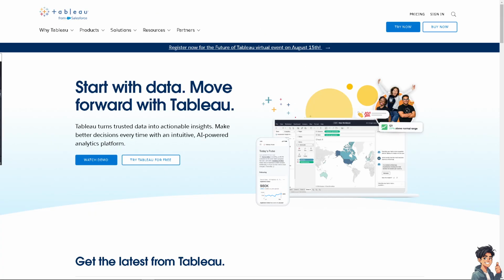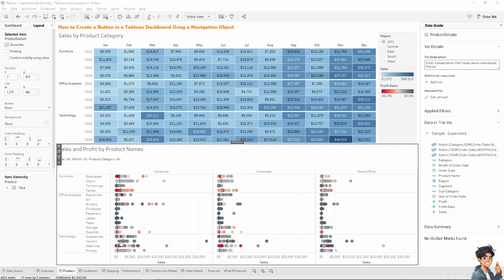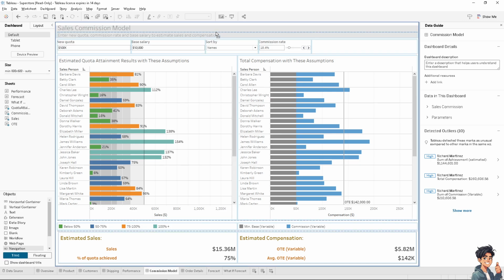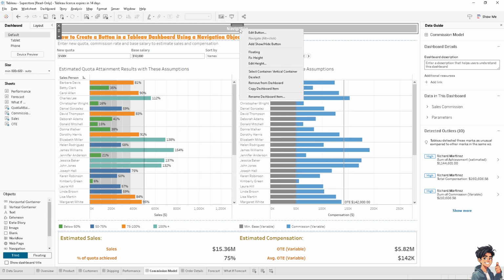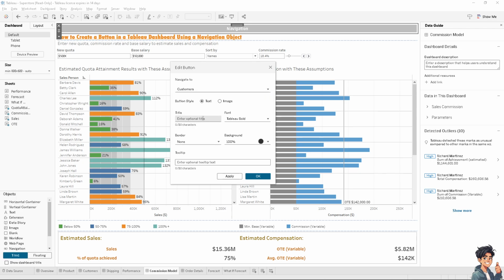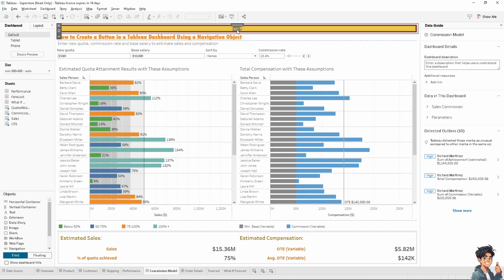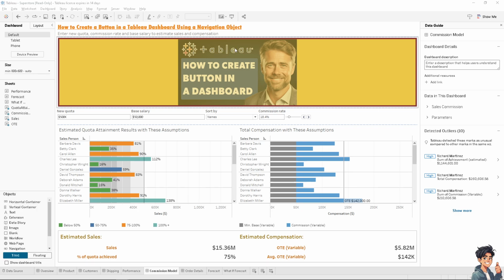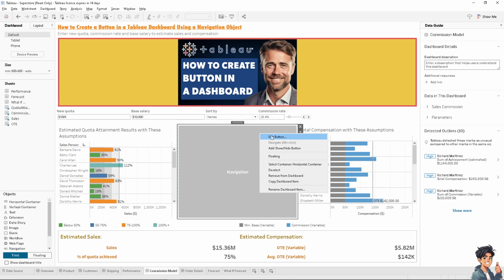How to Create a Button in a Tableau Dashboard Using a Navigation Object (Full 2025 Guide)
In today's video we cover tableau dashboard,how to build a shopify store,how to create a filtering search box in excel,how to set up a shopify store,build a dashboard in react js,how to create a shopify store,how to build a dashboard power bi,how to use tableau,how to design a login form in figma,using tableau,tableau guide,how to become a ui/ux designer,how to create an online store with shopify,how to build a shopify store from scratch,learn tableau,tableau desktop,tableau tutorial